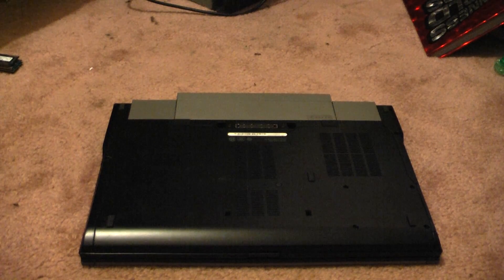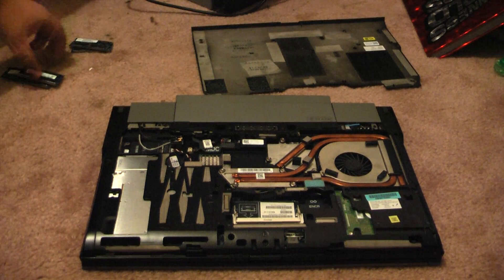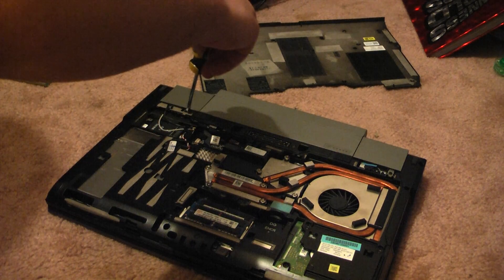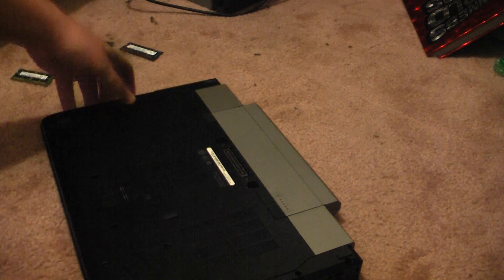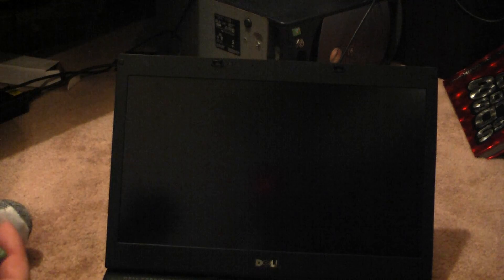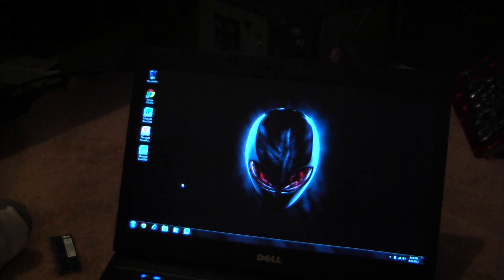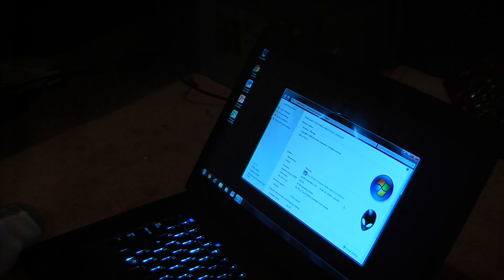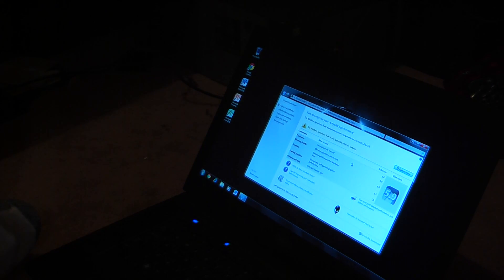how to upgrade the ram in a Dell Precision m4500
success. easiest thing ever. the windows experience index for ram went from 5.9 to 6.8. big difference,